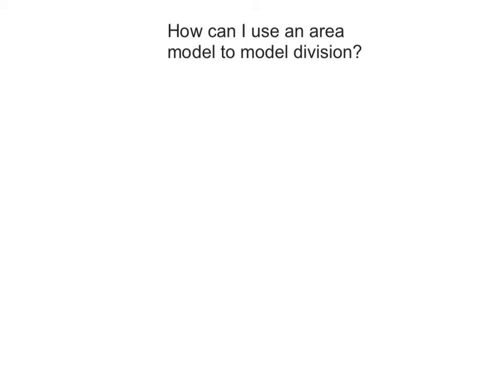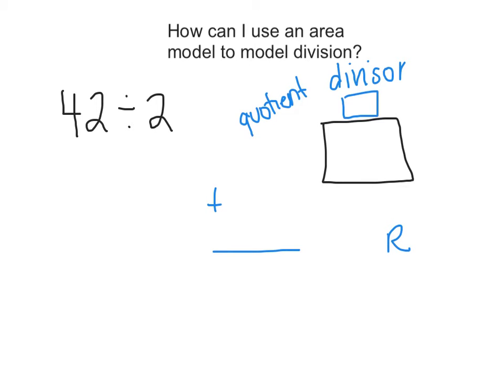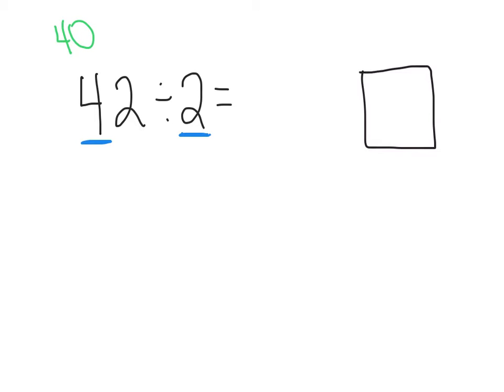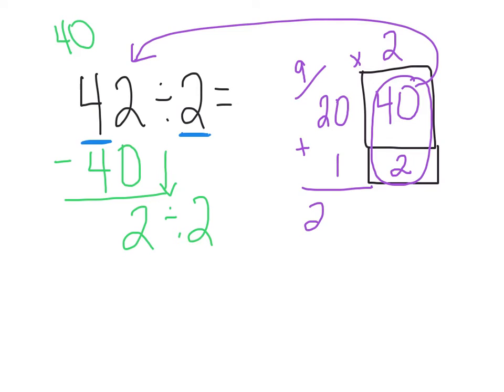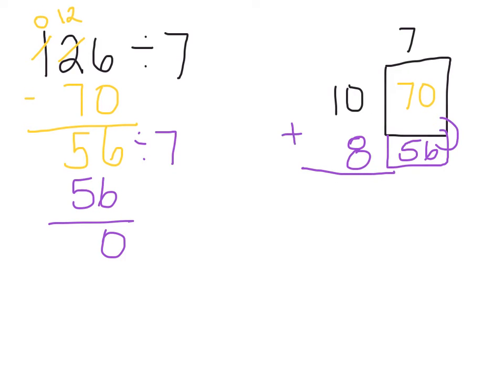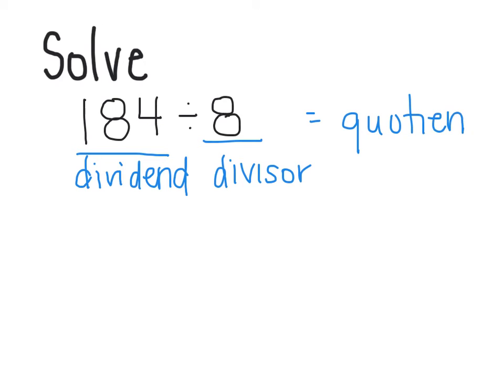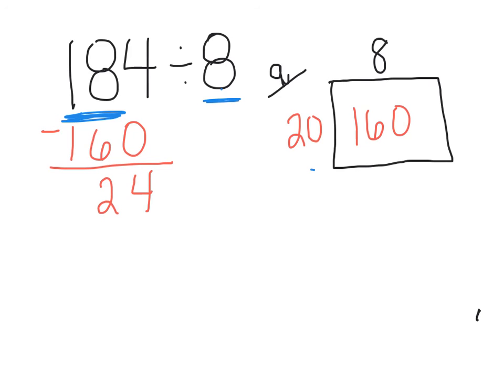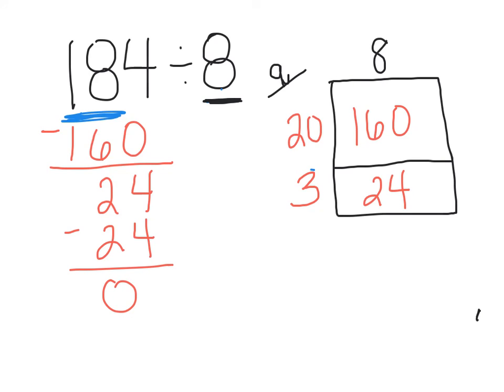division area model